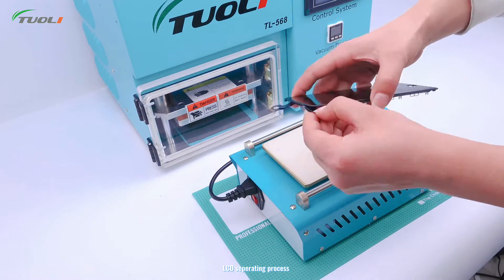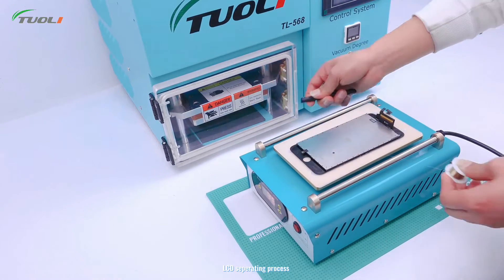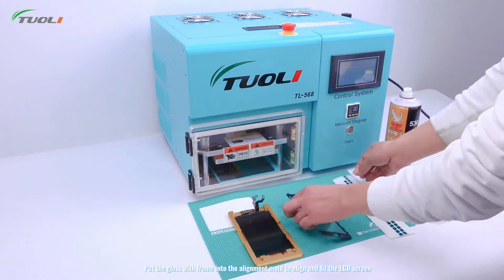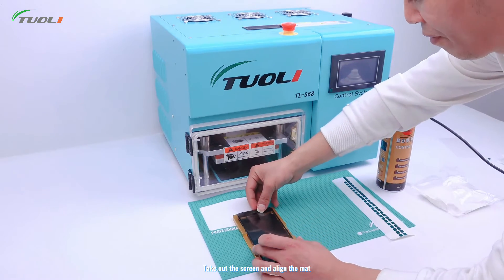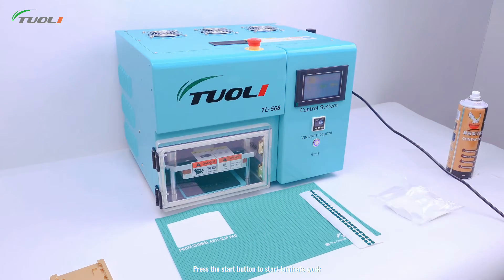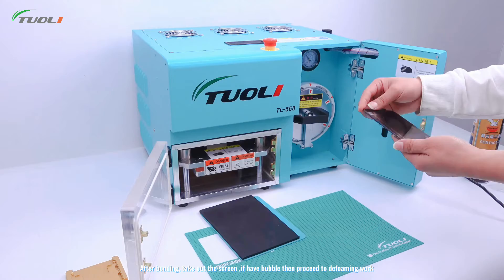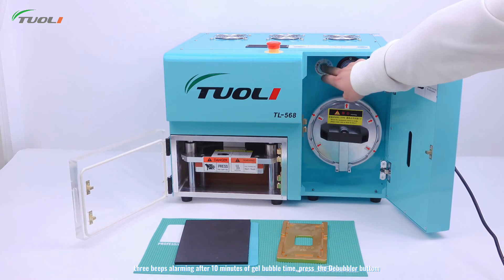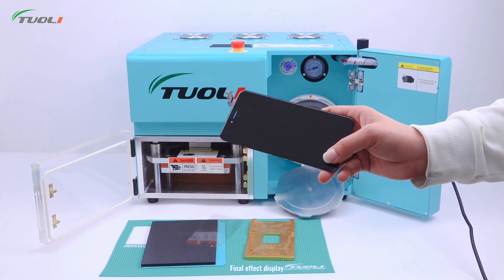TL-568 2 in 1 laminating and bubble remove machine for LCD refurbish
The 2 in 1 laminating and bubble remove machine built in vacuum pump and air compressor , no need to connect the outside pump and compressor . It is  a economical machine for LCD repairing .
laminating and bubble remove machine
LCD refurbish machine
display repair machine
screen replace machine